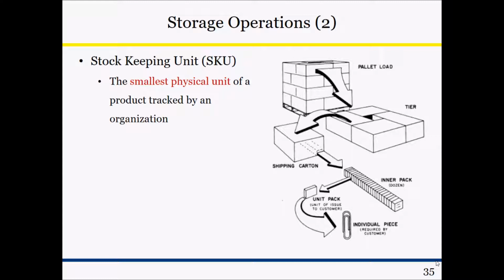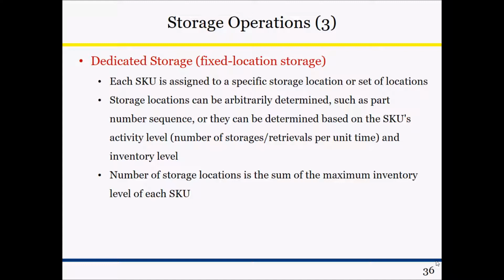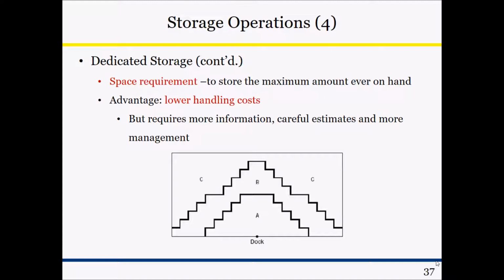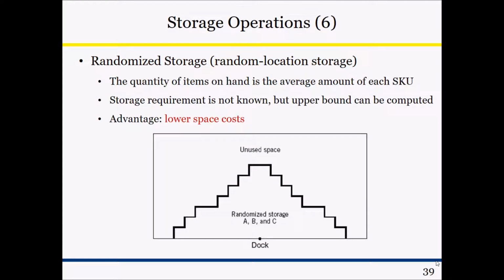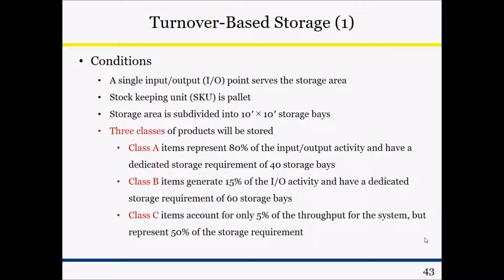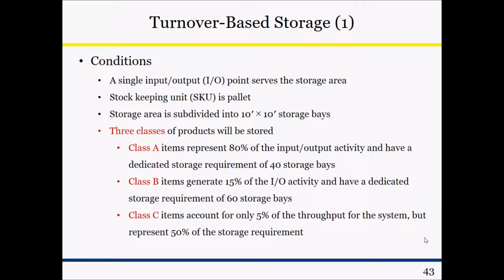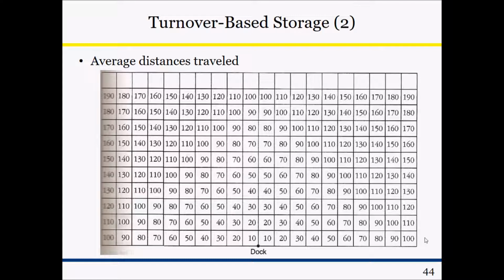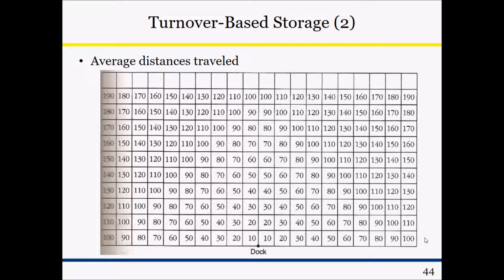Facilities Planning and Management: Storage Operations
Storage design for the ABC classification system.